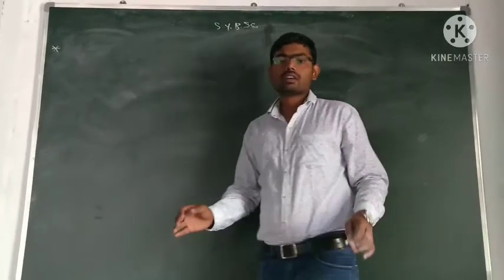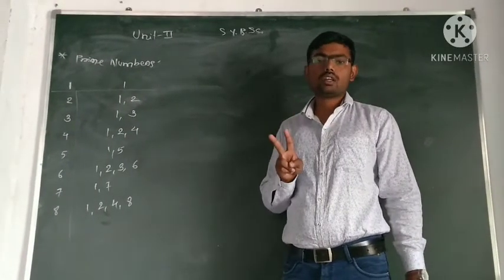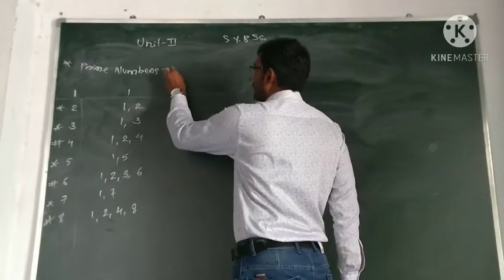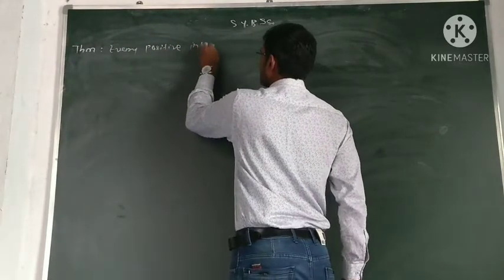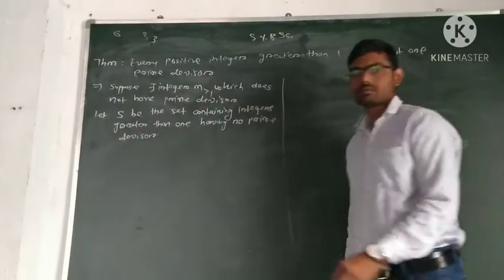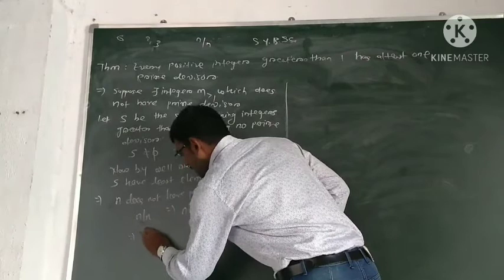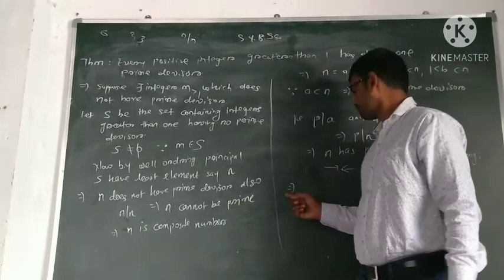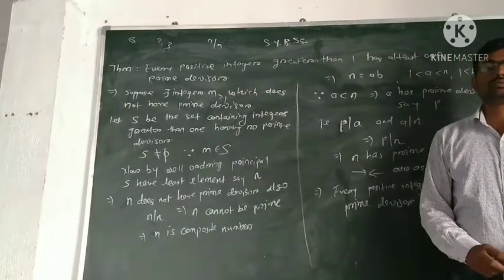S.Y.B.Sc.| Prime Numbers